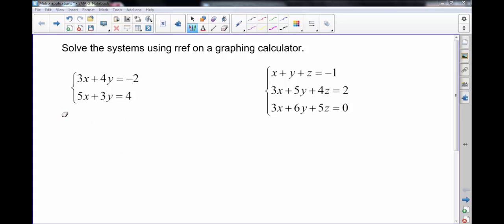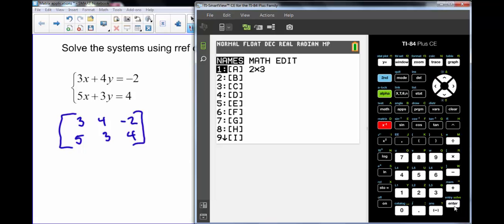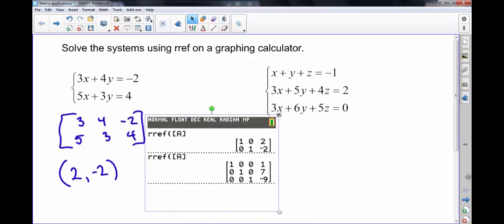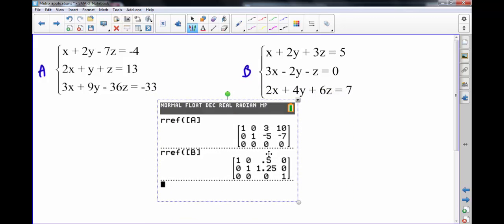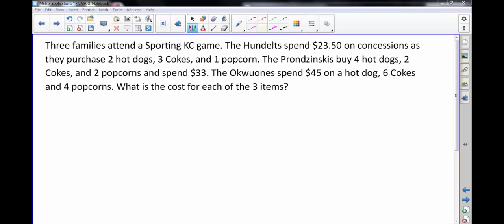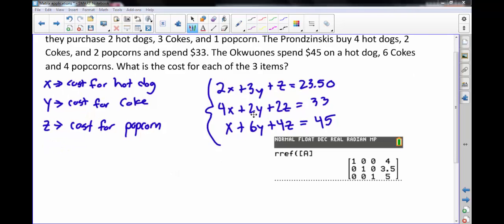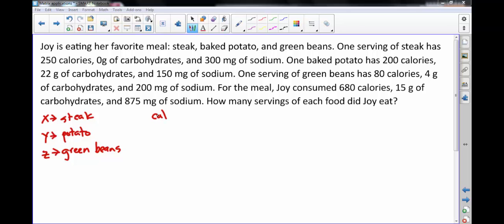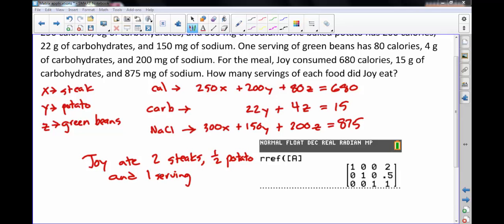Precalc lesson 7.4 matrix apps